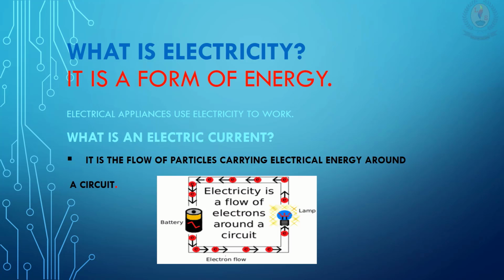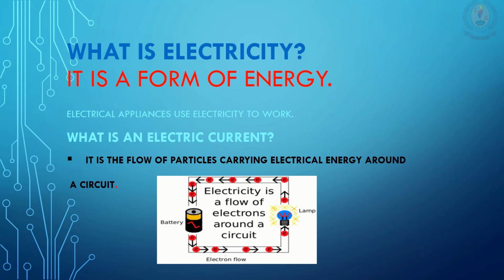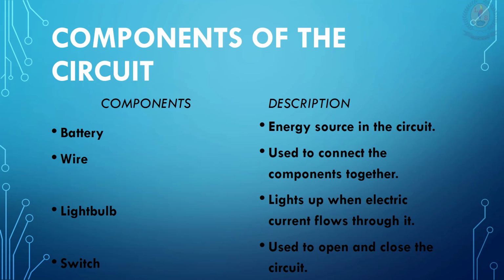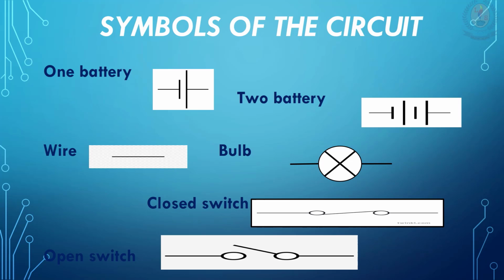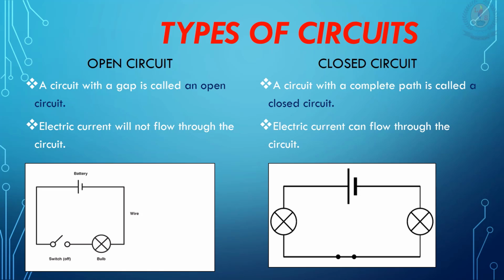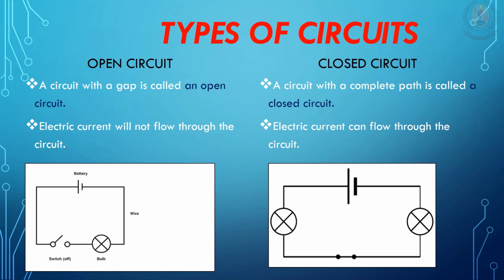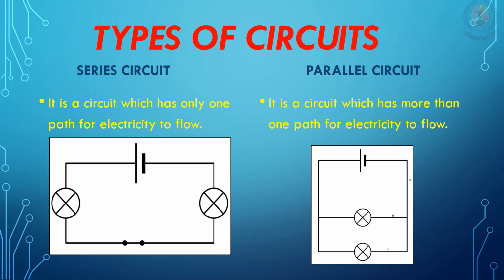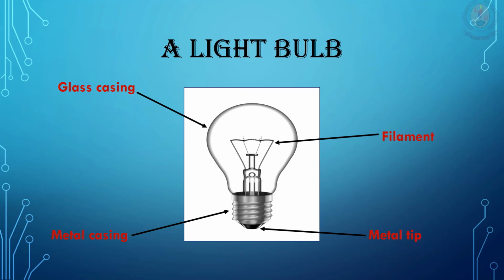Primary 5 - 2MT 2T - Science - Video 1A - Chapter 4 - Electricity - Part 1